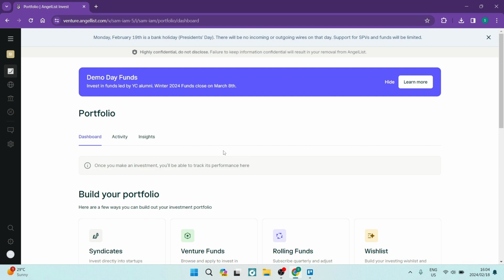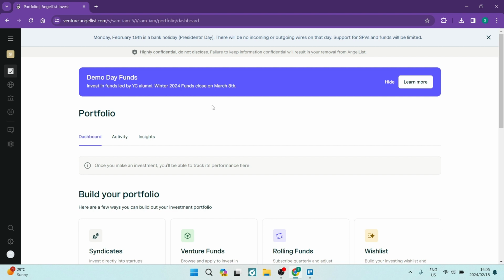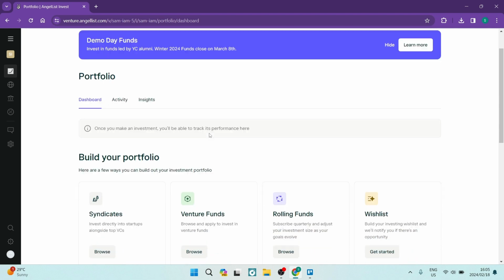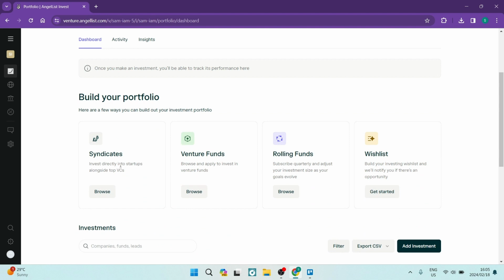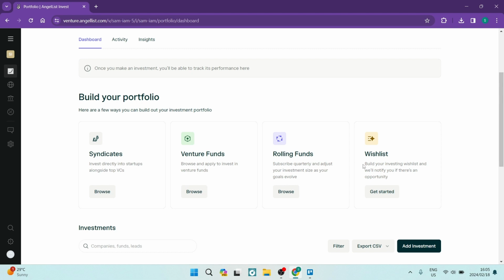How to Find Investors on AngelList in 2026 | Angellist Tutorial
In this video 'How to Find Investors on AngelList,' we'll provide you with a comprehensive guide on leveraging AngelList to connect with potential investors for your startup or project. Explore the step-by-step process of setting up your AngelList profile and optimizing it to attract investor attention. Learn how to effectively navigate the platform to discover and filter through a diverse pool of investors who align with your industry and funding needs. Discover the features and tools on AngelList that can enhance your investor search, including filtering by investment preferences, geographical location, and industry focus.

Timestamps

Intro – 00:00 – 00:06
Finding an Investor – 00:17 – 01:56